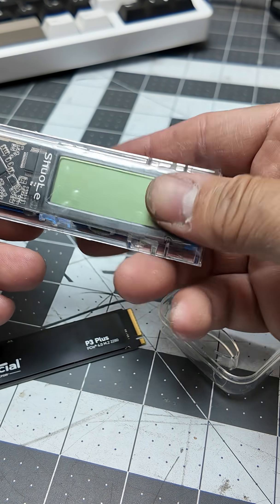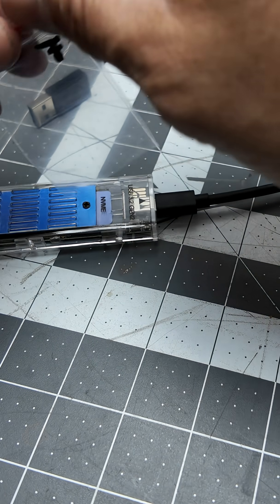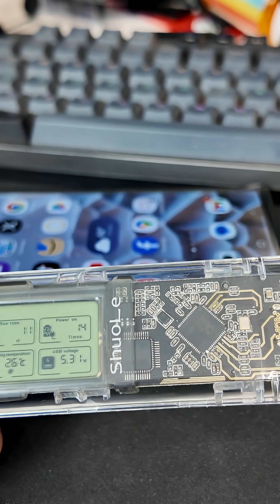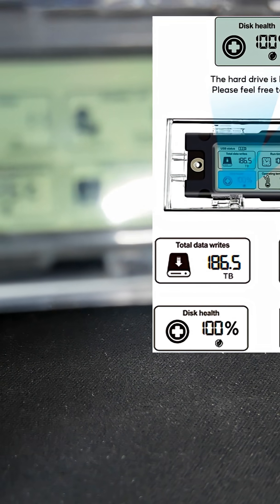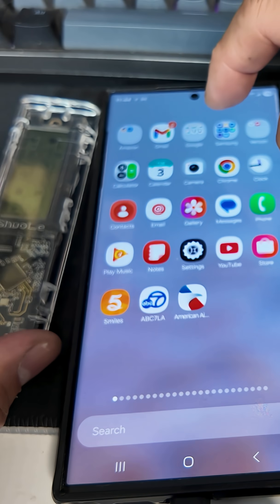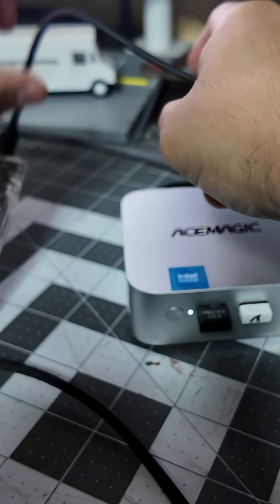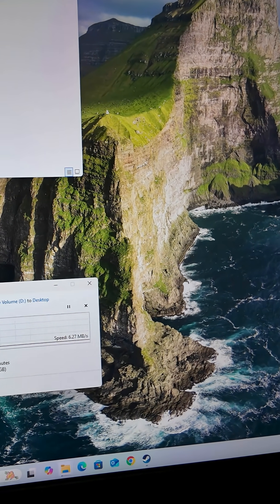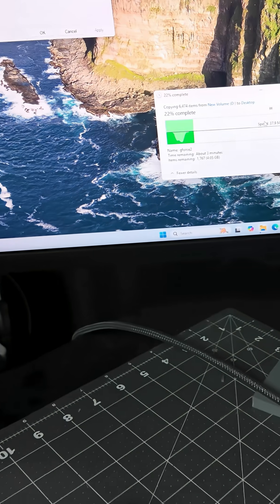M.2 NVMe SSD Enclosure with LCD Screen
M.2 NVMe SSD Enclosure with LCD Screen, USB 3.2 Gen 2 (10 Gbps), Transparent External Solid State Drive Adapter for 2280 PCI-E M and B&M Keys, USB Type C Converter Case